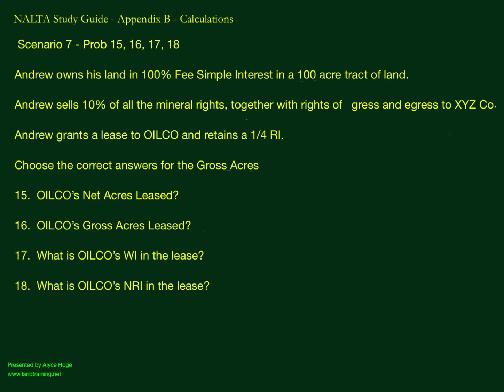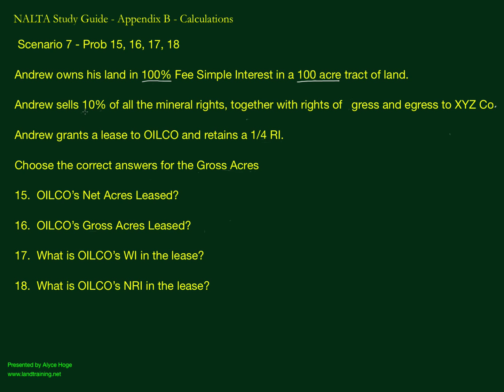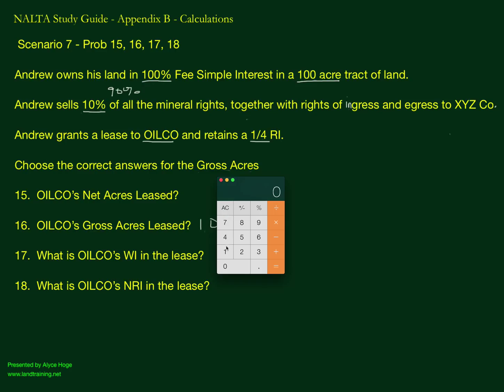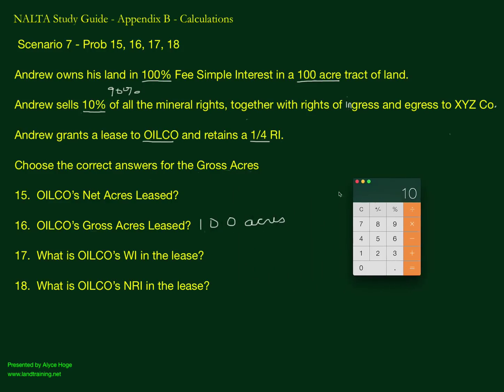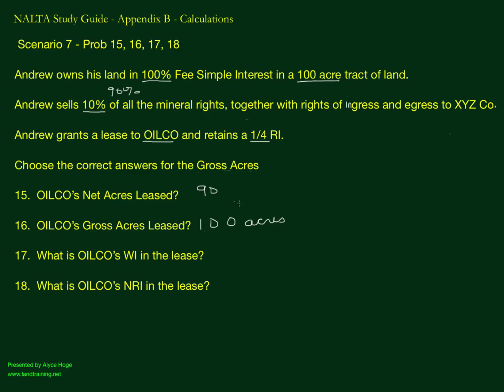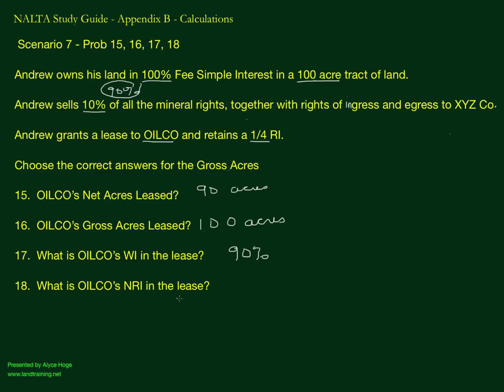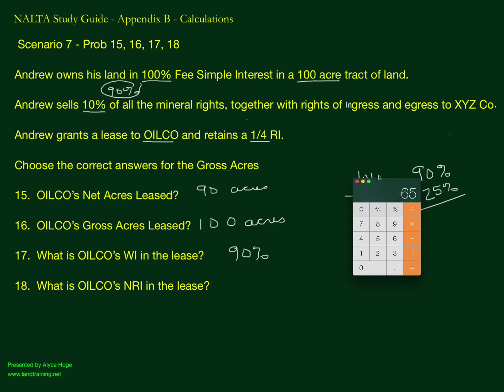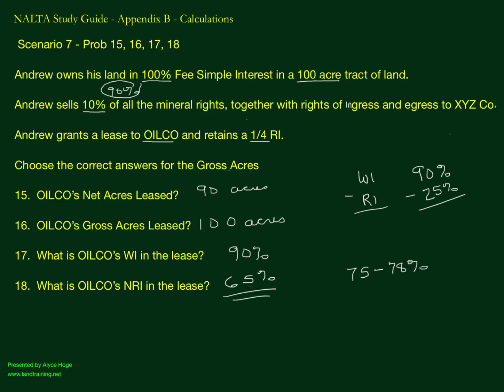Scenario 7 Prob 15,16,17,18